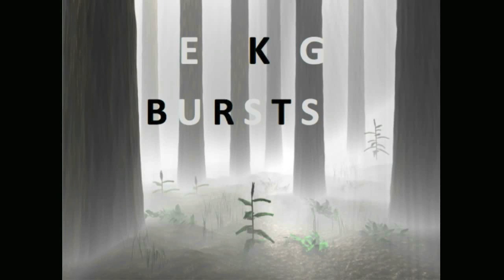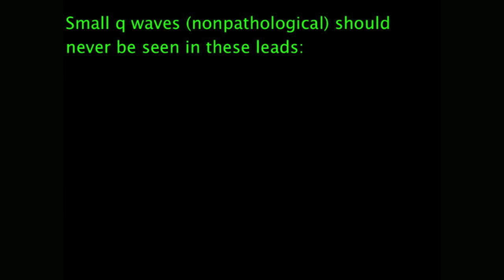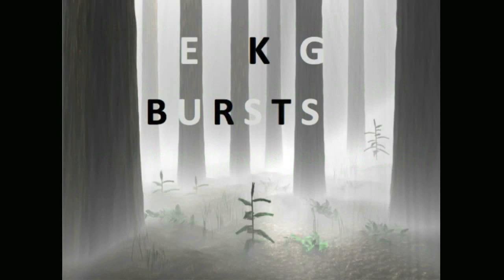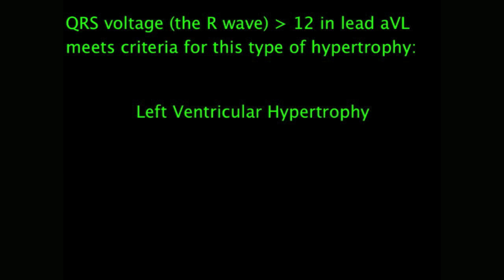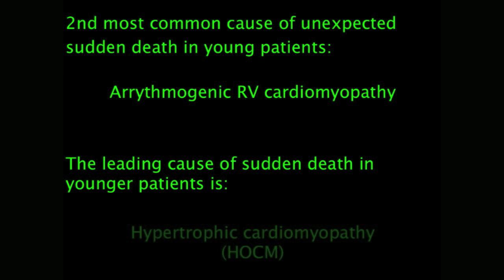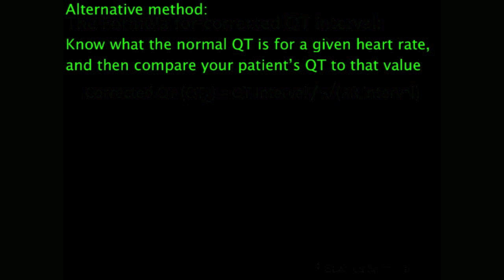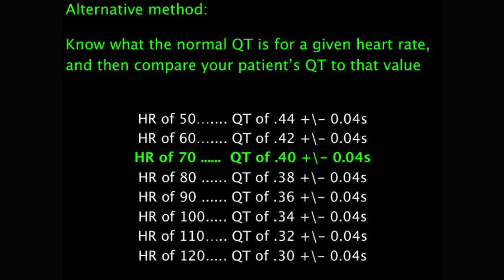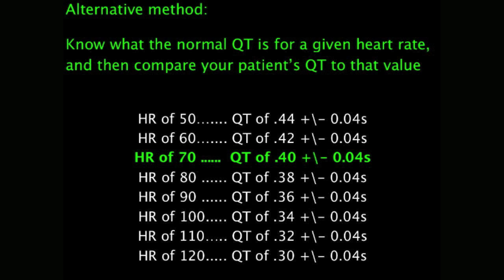ECG Q&A Part 3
diffuse mild ST elevation, Q wave MI diagnosis, bifid P wave in lead II, LVH criteria, arrhythmogenic RV cardiomyopathy, QTc formula